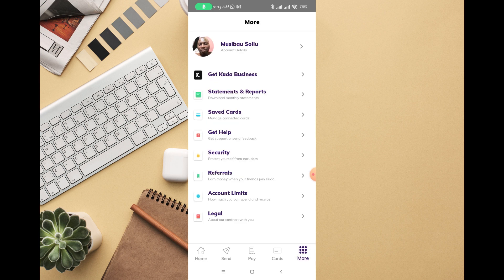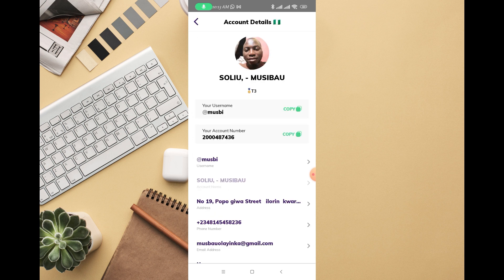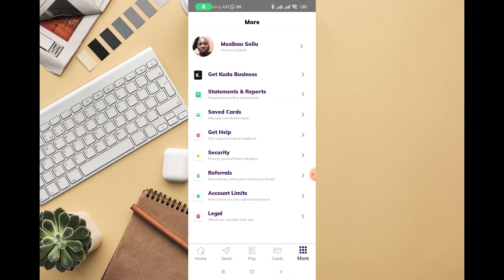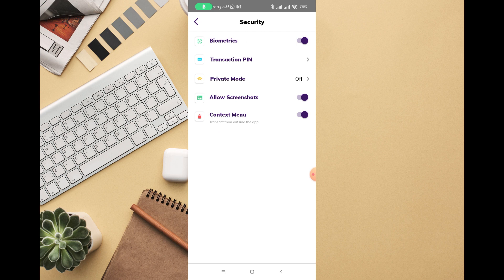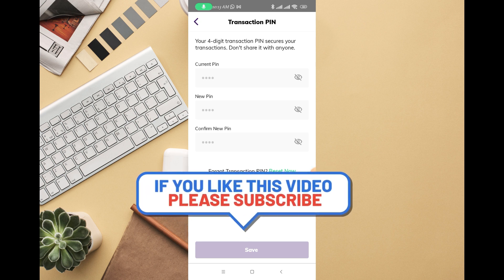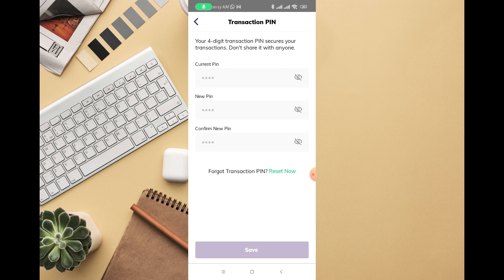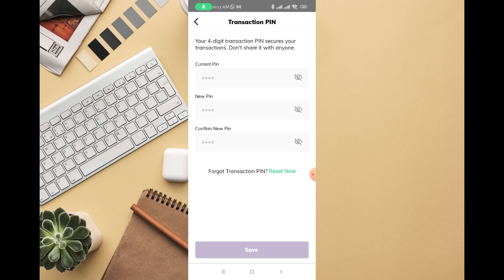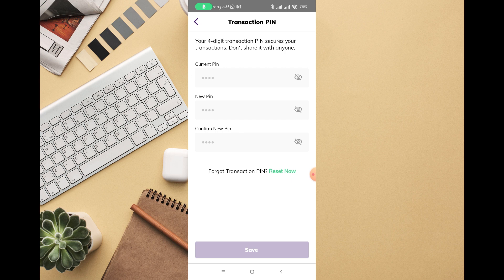HOW TO ENABLE TRANSACTION PIN ON KUDA BANK APP